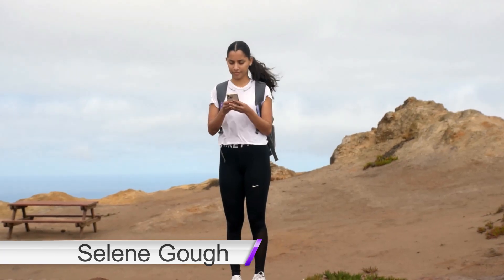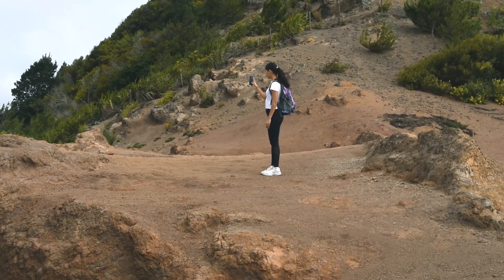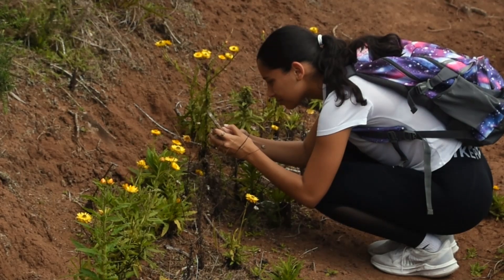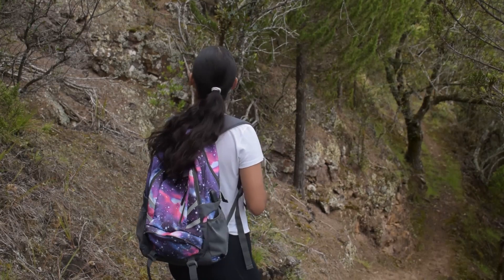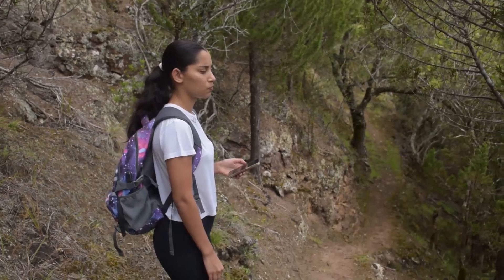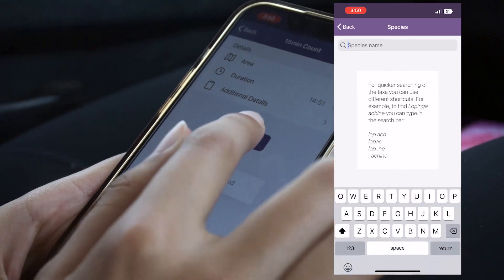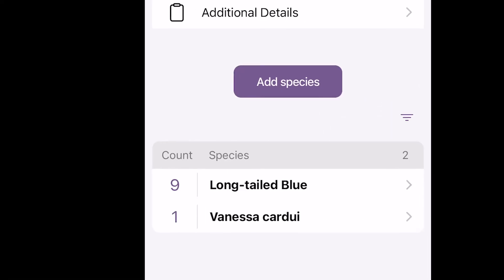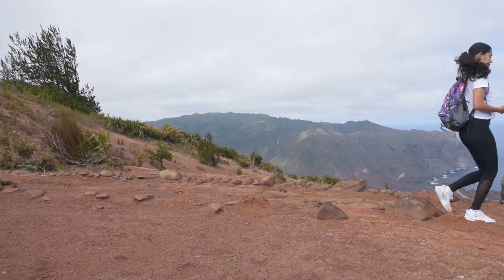Butterfly Monitoring on St Helena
Butterfly Count allows you to add butterfly records simply by searching and selection the species you see by walking along a path or sitting in your garden.

This has been made possible by the European Butterfly Monitoring Scheme and St Helena is joining along as the very first UKOT to participate.